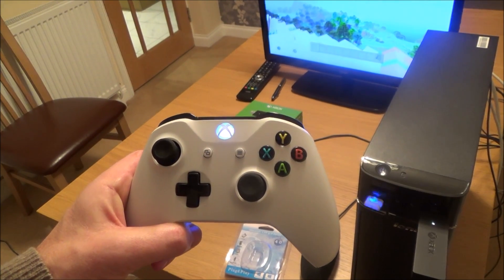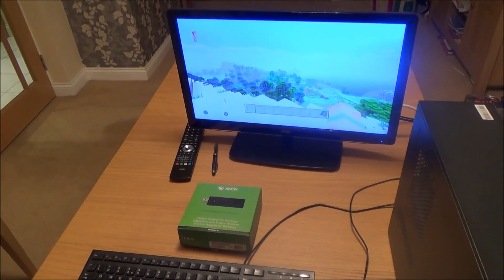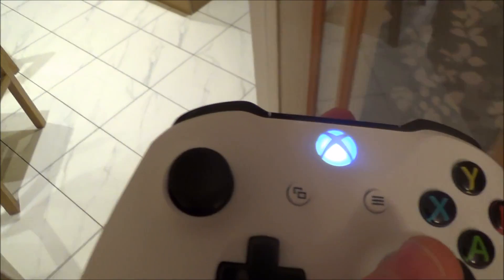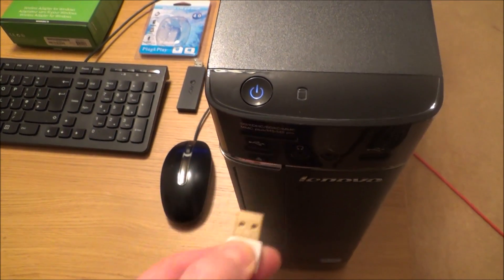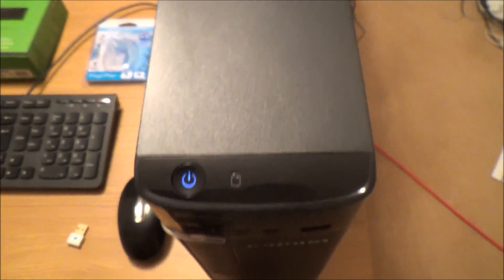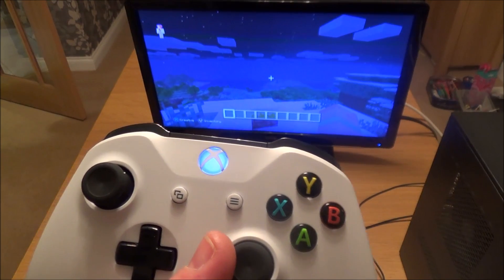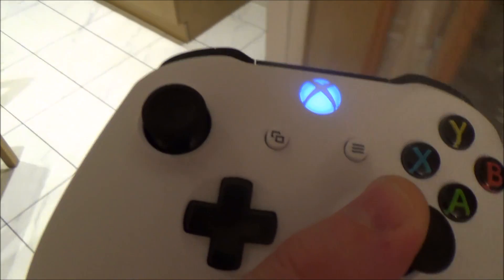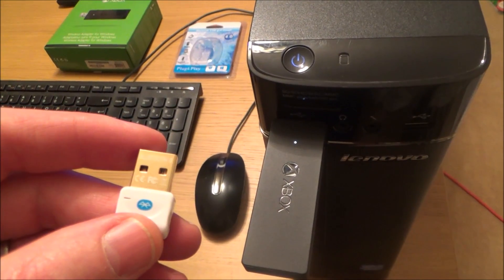Xbox One Wireless Adapter for Windows vs Bluetooth RANGE TEST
Hi, this video tests the Range of a Xbox One Controller when it is connected to a computer via the Wireless Adapter for Windows and via Bluetooth to see which one works the furthest.